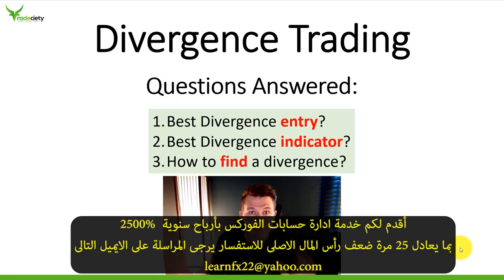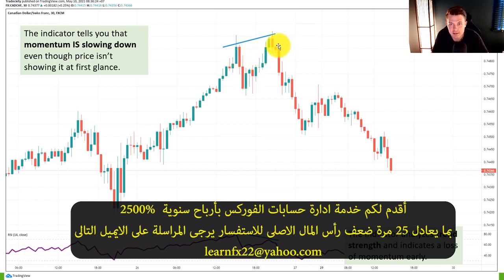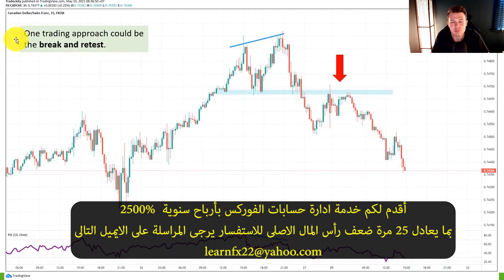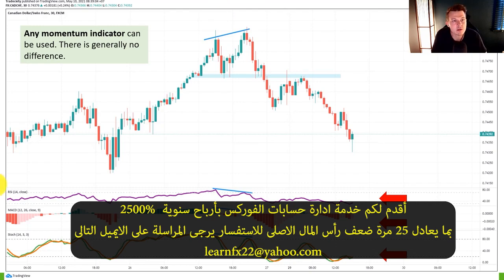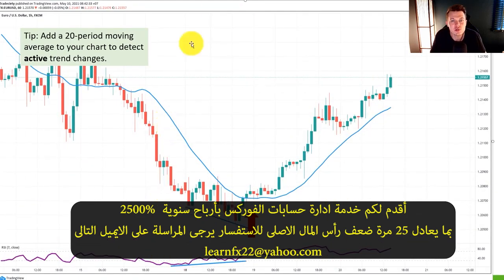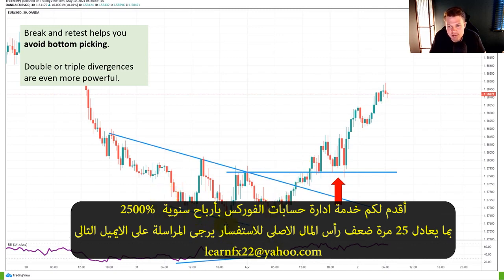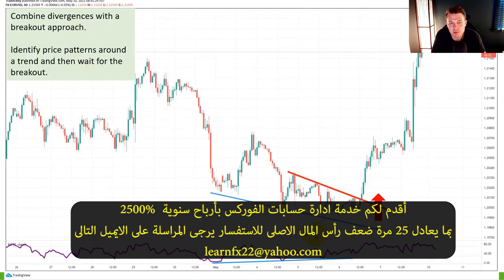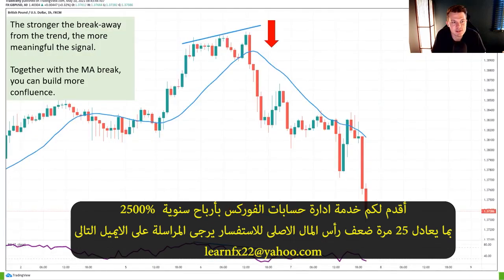الدايفرجينس فى 2023 بشكل جديد فوركس